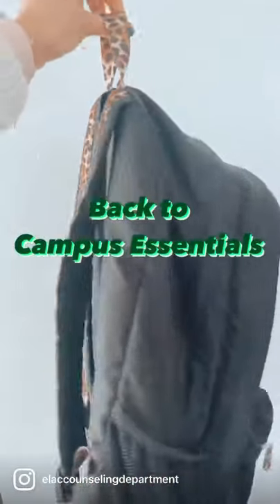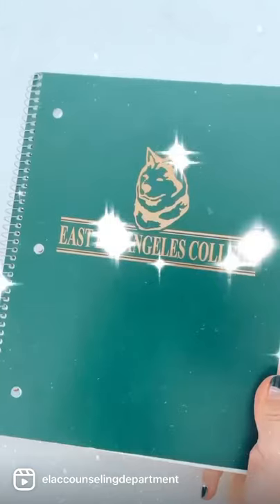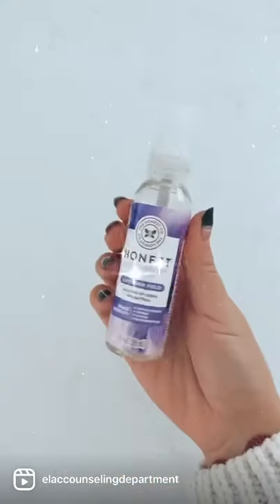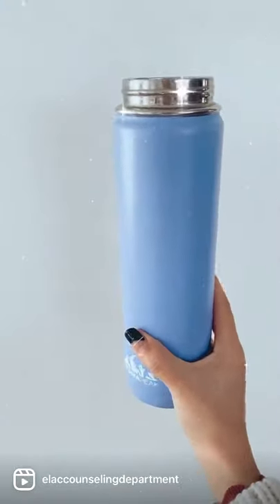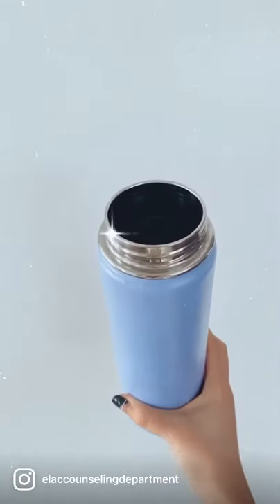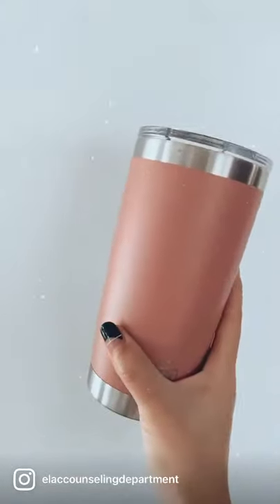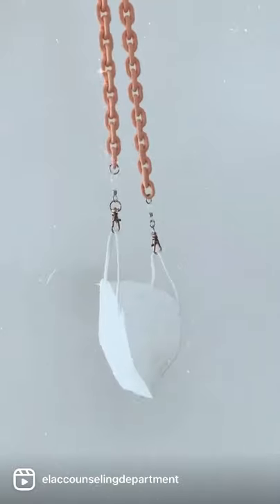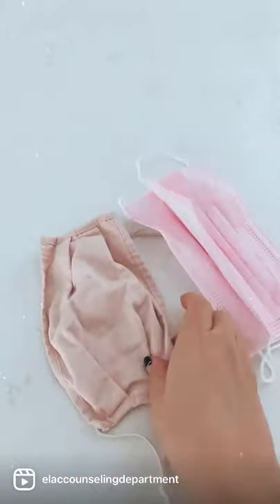Back to Campus Essentials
These items made our list. Decided which campus essentials are best for you!